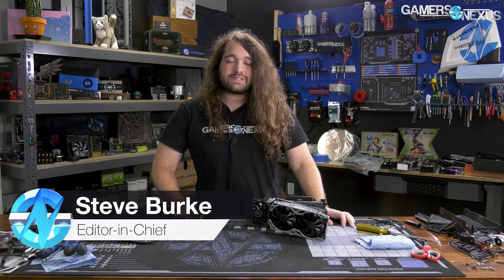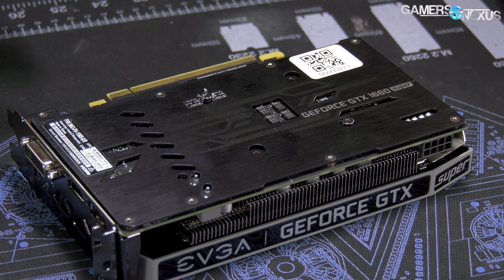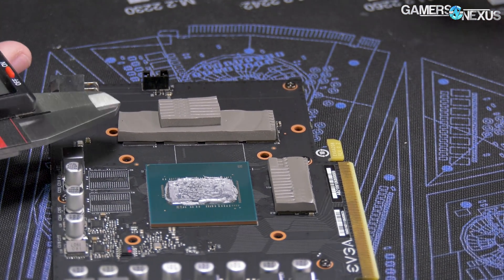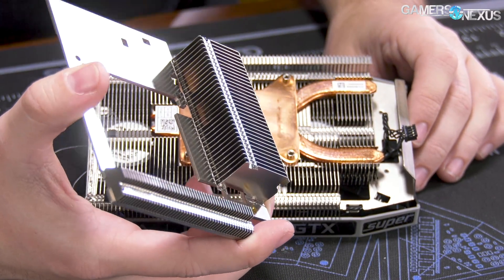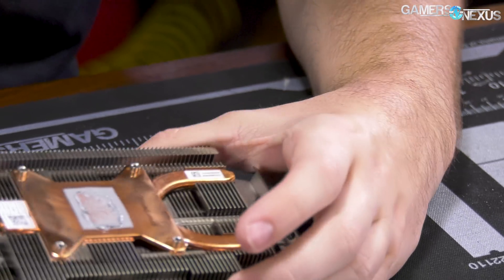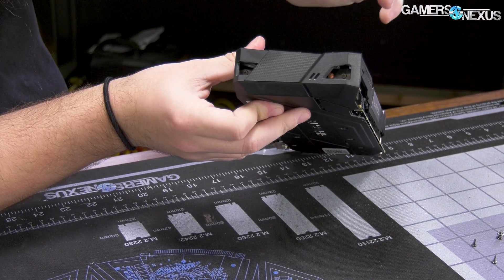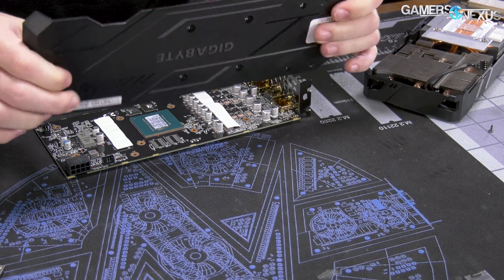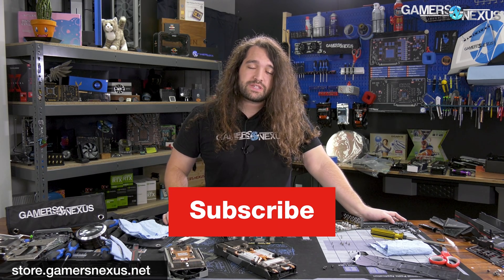GTX 1660 Super Tear-Downs: 9mm of Thermal Pads & Bendy Backplates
We're taking apart the EVGA GTX 1660 Super & Gigabyte GTX 1660 Super cheaper models, looking for build quality and thermal design.

The GTX 1660 Super started its review life with MSRP models getting sent to reviewers -- or close to MSRP, anyway -- and so it's no surprise that we encountered some cost-cutting measures in tearing these down. What was more surprising was the double-stacked ~8-9mm of thermal pads to make contact with a cooler.  The bendy backplate, sadly, is a byproduct of consumers complaining when a card doesn't have a backplate. Rather than shipping a cheap card without a backplate, Gigabyte stuck a bad, bendy, plastic heat trap on their cards to sate consumer demand.